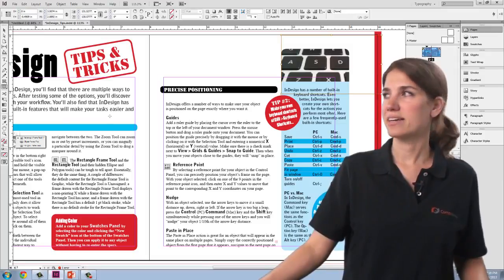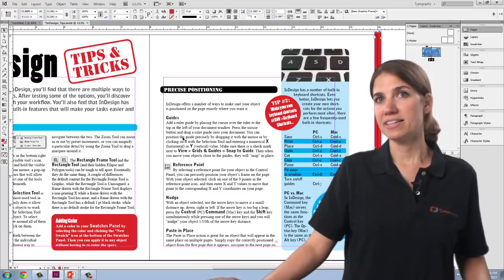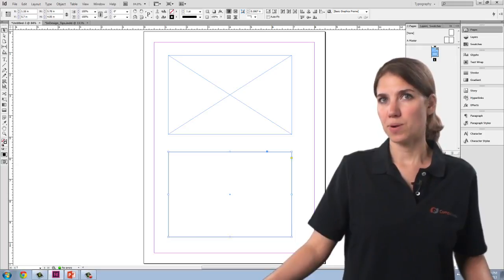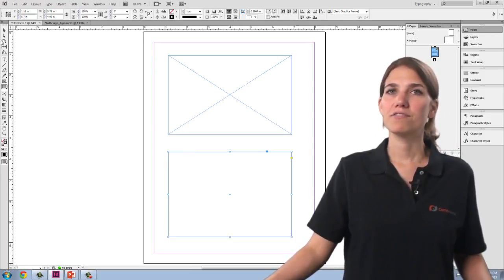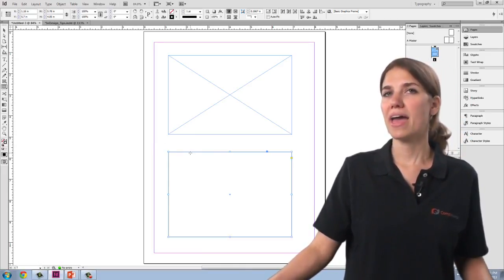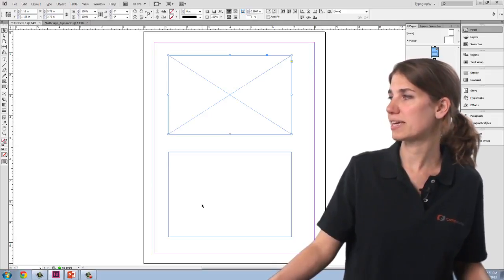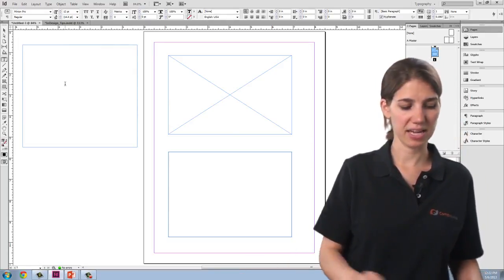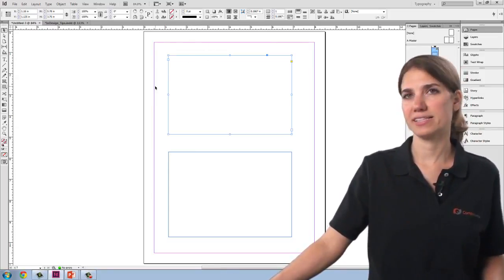03 Working with Objects "What Is a Frame" (1/1) - InDesign Tutorial